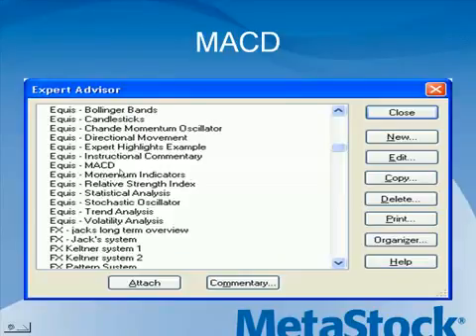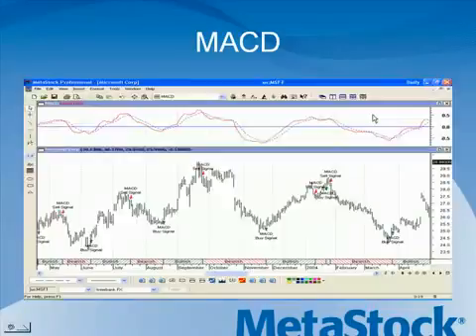Trading with MACD